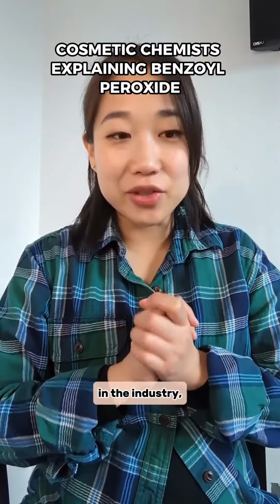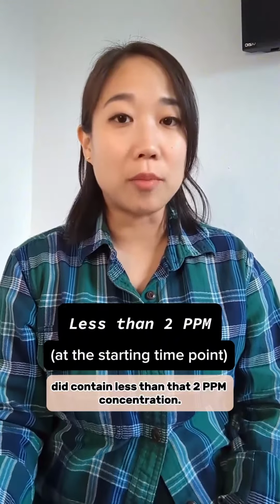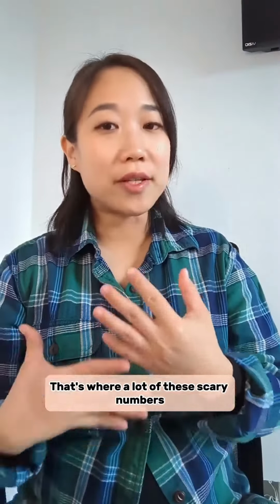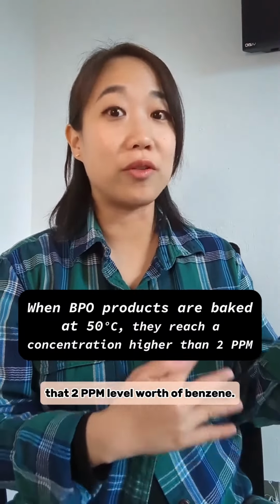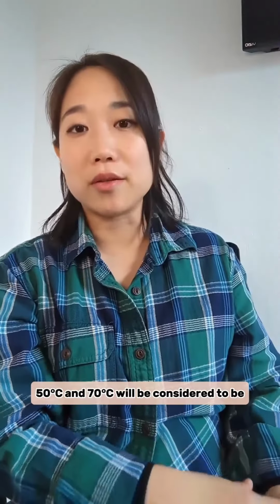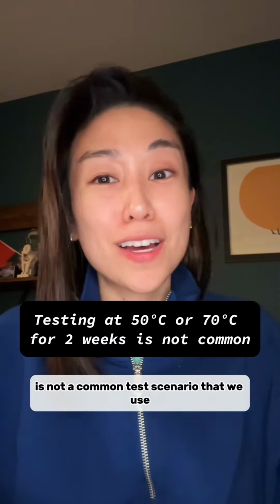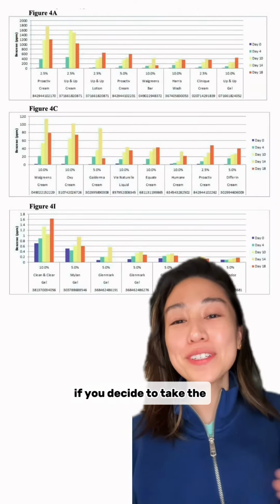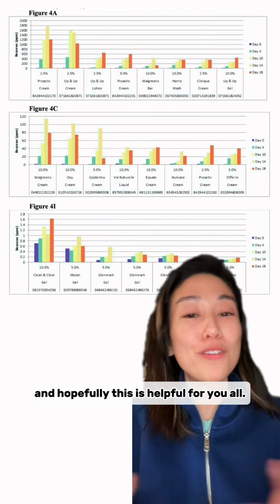Are There Carcinogens in Our Benzoyl Peroxide BPO Products?!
🕵️‍♀️🚨🧪 Looks like benzene is on track to be an annual breaking news moment in beauty. Here's our thoughts on the Valisure report on benzene in BPO products!